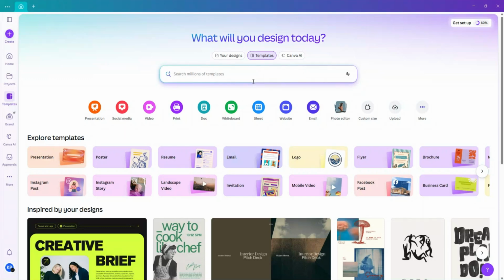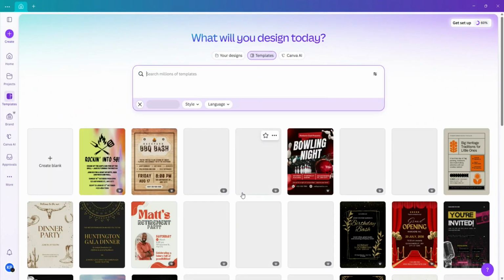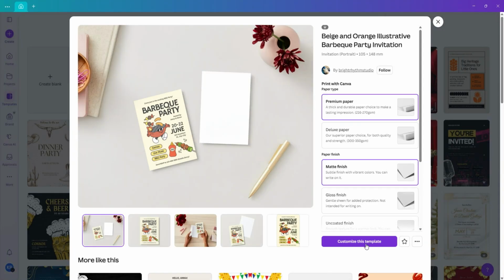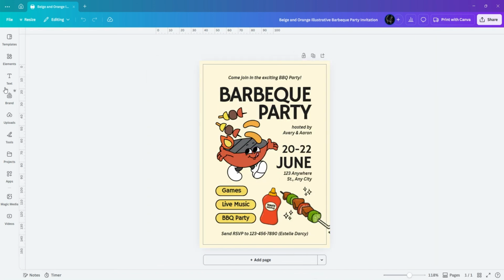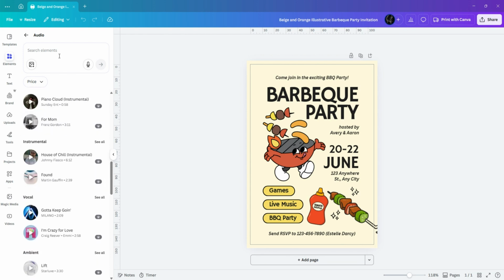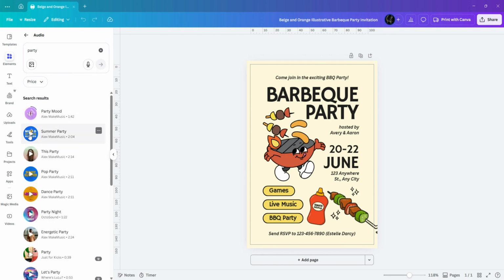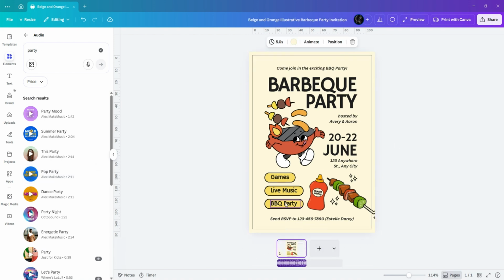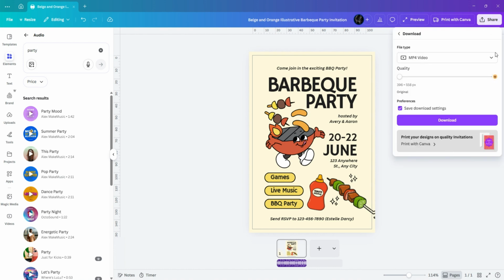How To Add Music To Canva Invitation | Make Engaging Designs (2026)